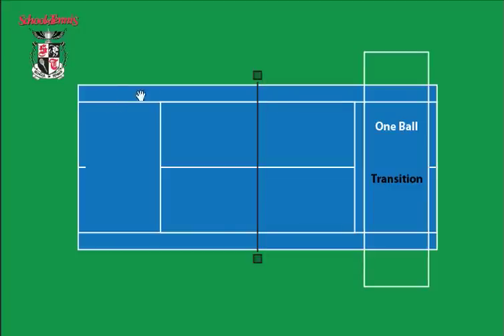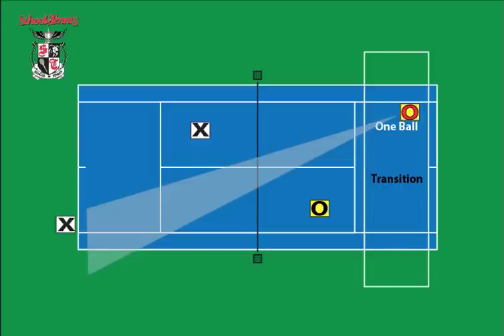Skool of Tennis #6 - The Transition Zone Exposed (doubles)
How to handle the transition zone.